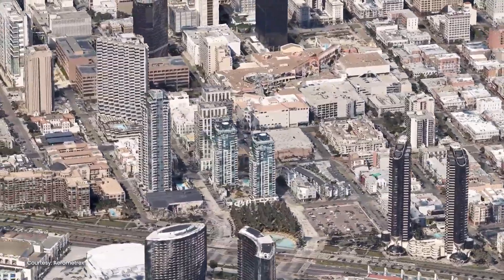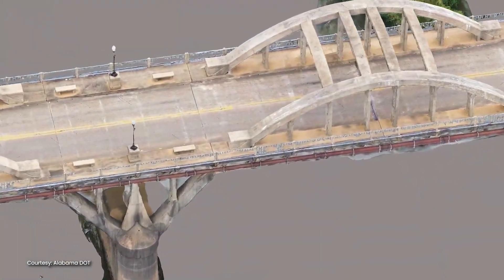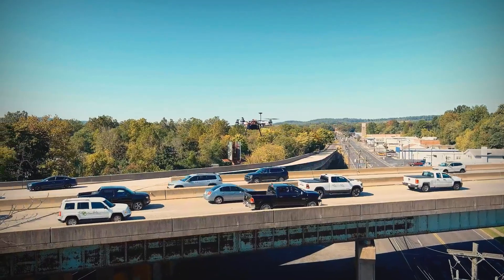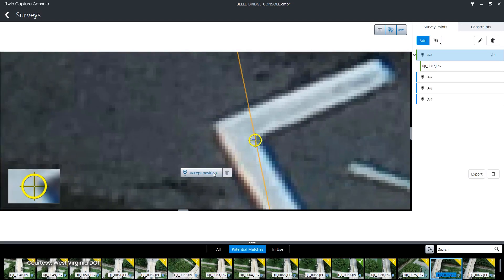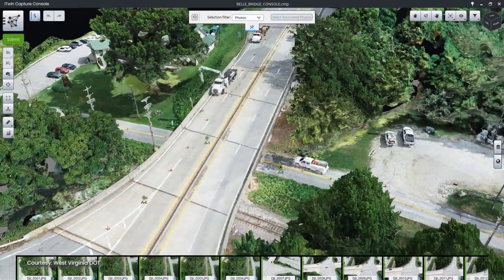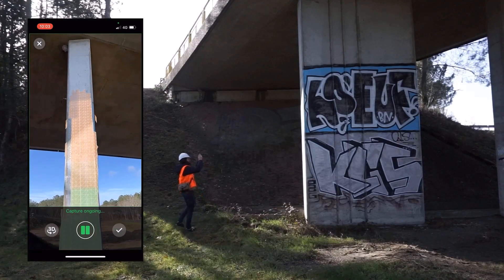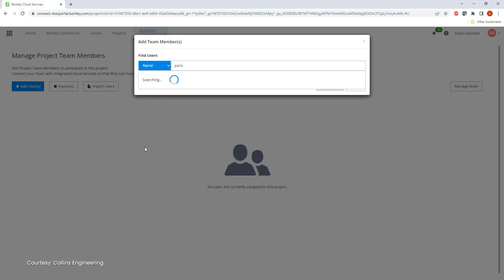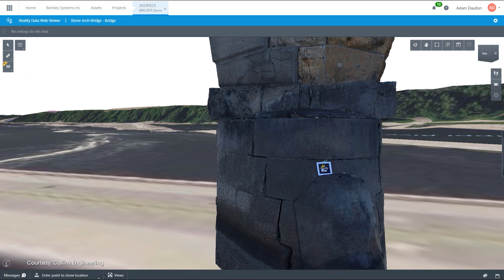iTwin Capture de Bentley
iTwin Capture democratiza la captura de la realidad y permite a cualquier profesional de infraestructura hacer del modelado de la realidad una parte diaria de su trabajo.